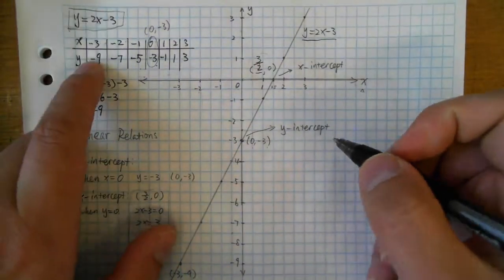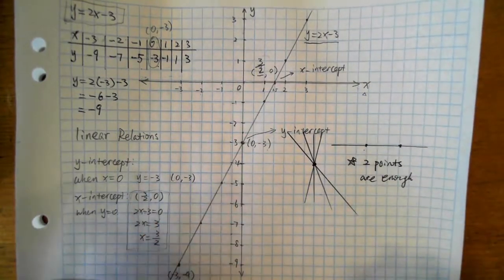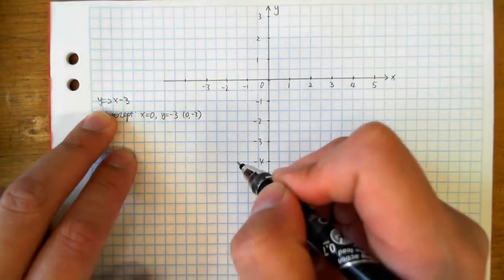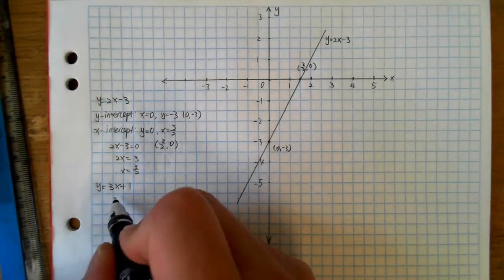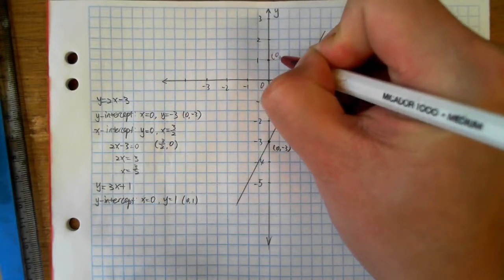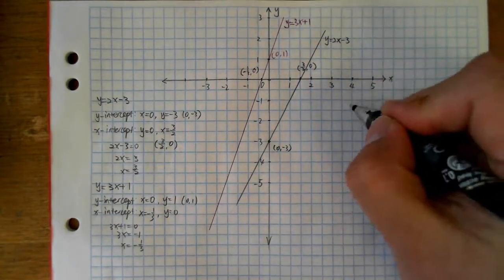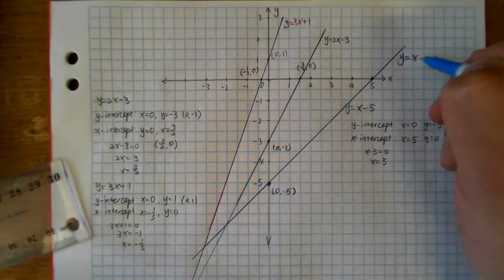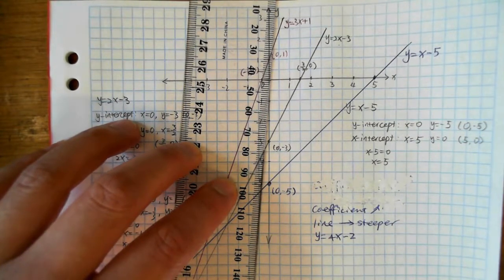Year 9 Coordinate Geometry -- Graph Straight Lines with Intercepts